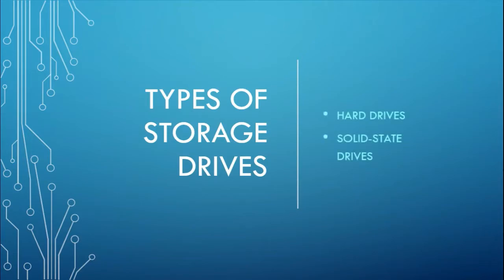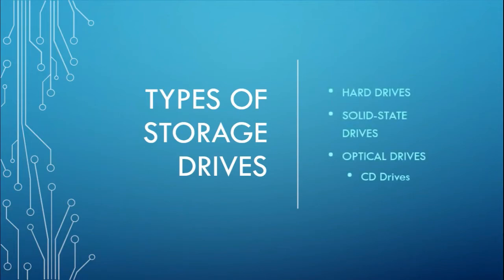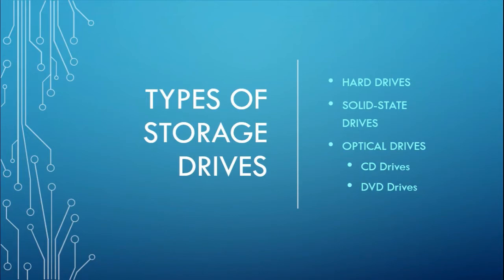Swag's Computers Episode 6: Storage Drives and Devices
In this episode, we learn about storage drives and devices.